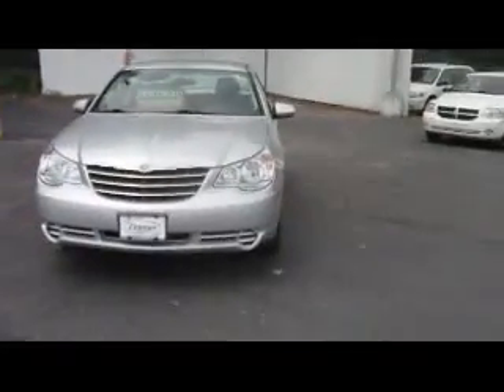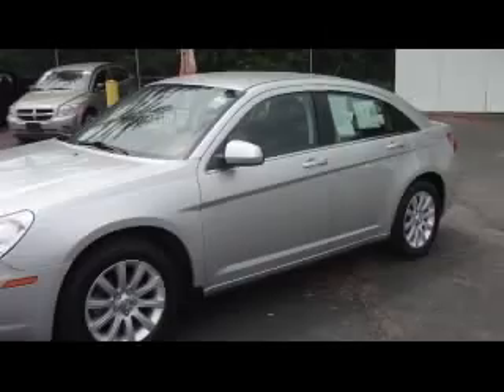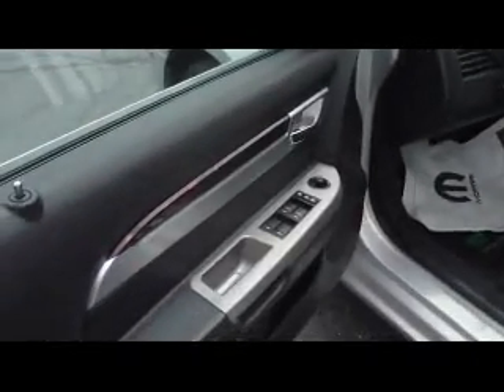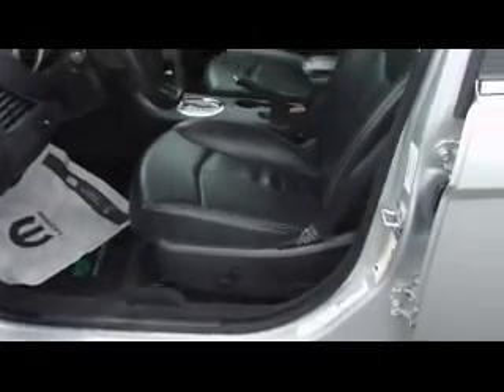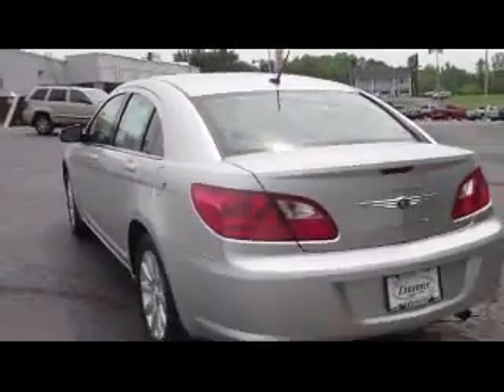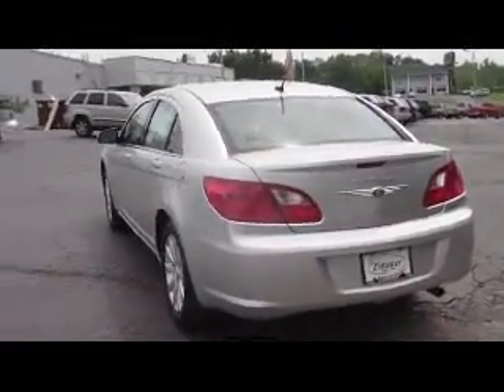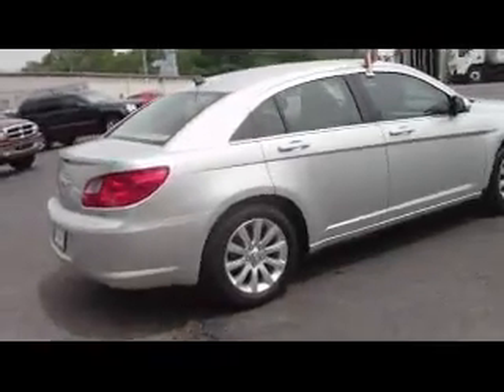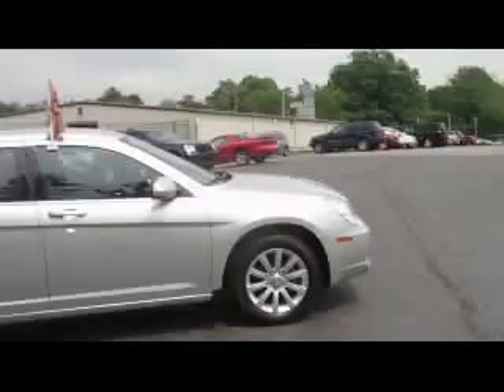2010 Chrysler Sebring Zimmer Motor Inc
Stk# Z0117
2010 Chrysler Sebring Limited
Engine: 2.4L 4 cyls
Trans: Automatic 4-Speed
Color: Bright Silver Metallic Clearcoat
Mileage: 29,179